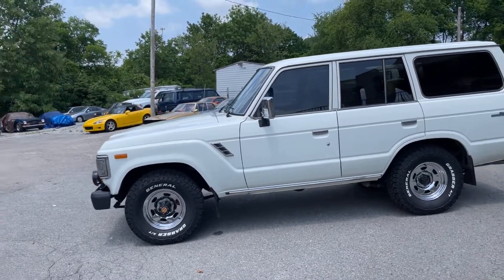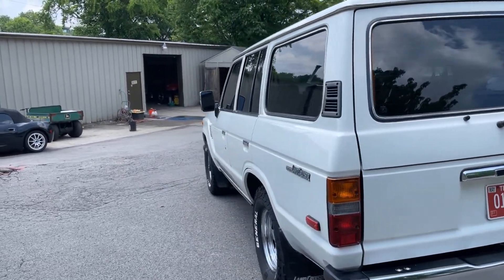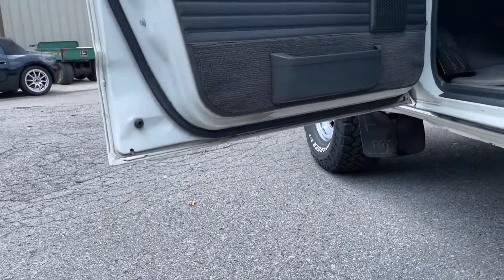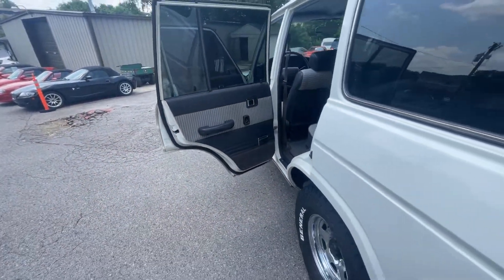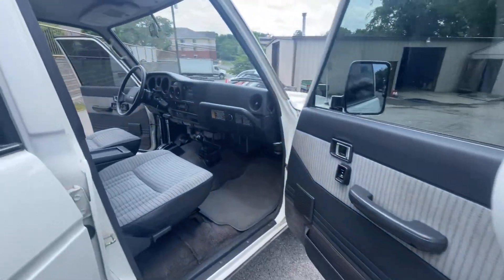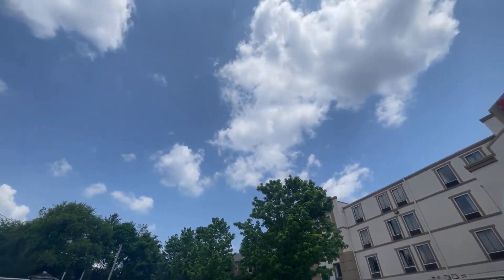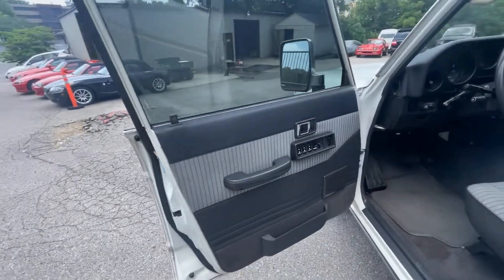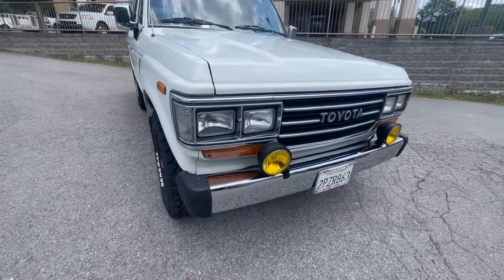1990 Toyota Land Cruiser FJ62 SURVIVOR Walk Around Tour...WOW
Here is a quick walk around video of our 1990 Toyota Land Cruiser FJ62 that I purchased out of Southern CA in late 21'. Enjoy!